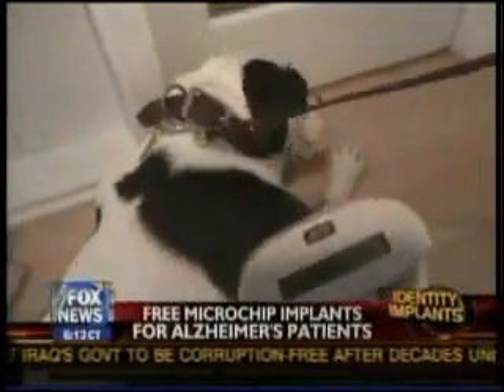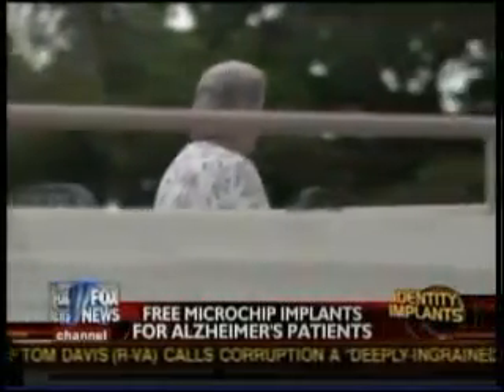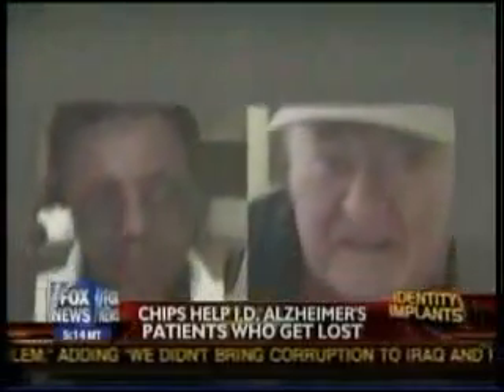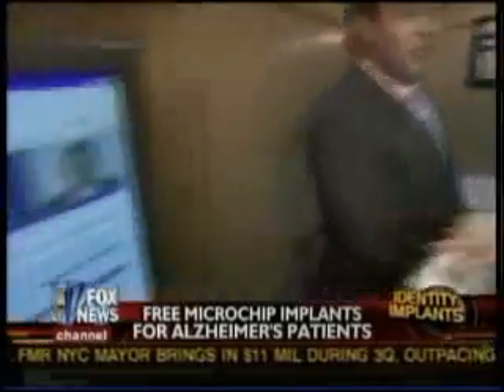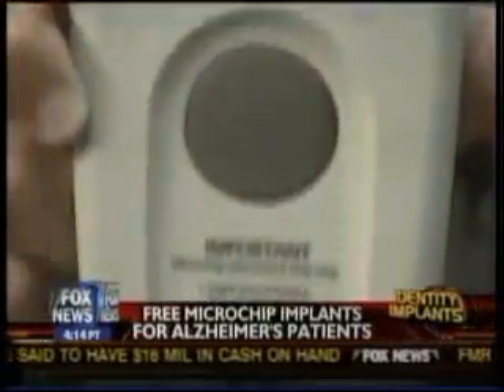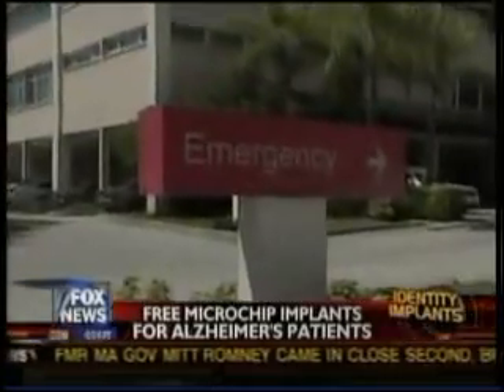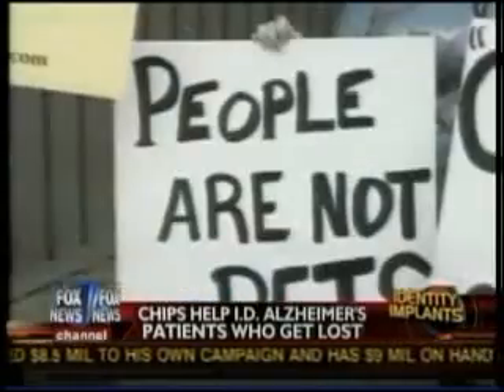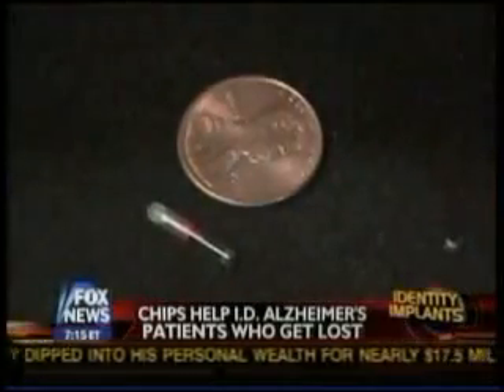RFID right here in W P B !!!!